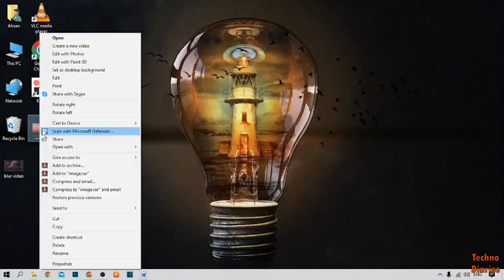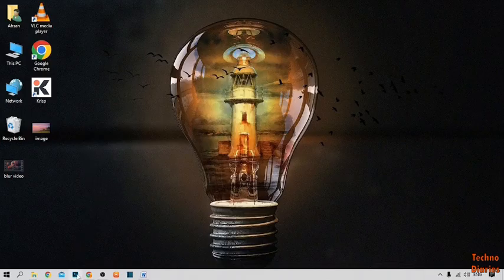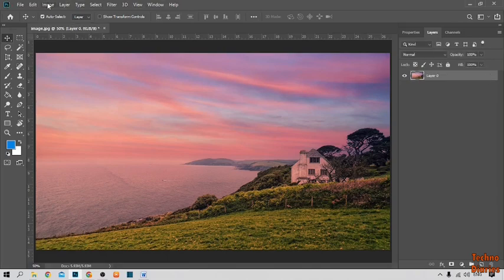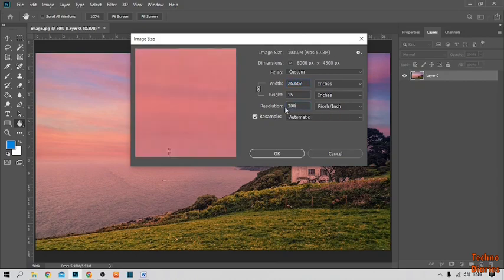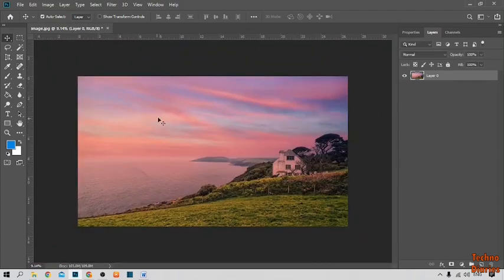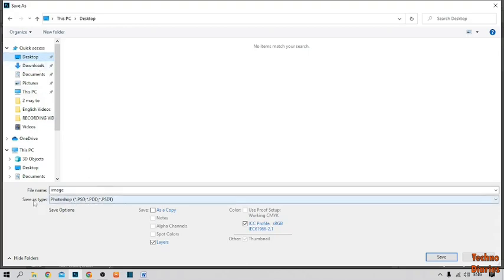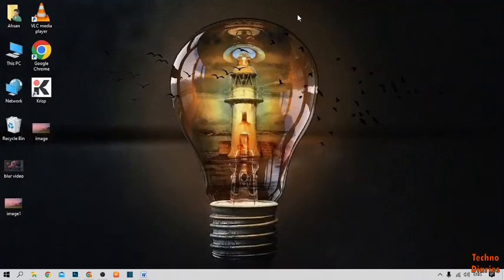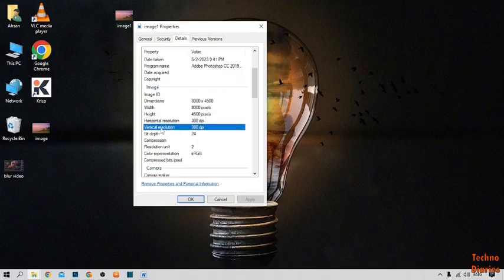How to make 300 dpi image in Photoshop (Easy Method)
How to make 300 dpi image in Photoshop

In this video, i will show you How to make 300 dpi image in Photoshop. There are very easy steps. I hope it will be helpful to you. Keep watching this video to fix the problem about How to make 300 dpi image in Photoshop.